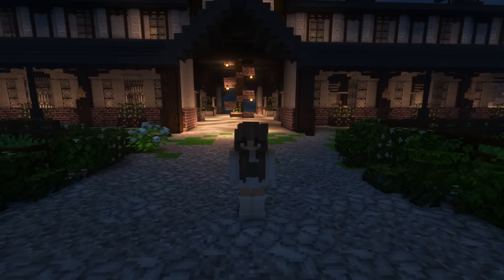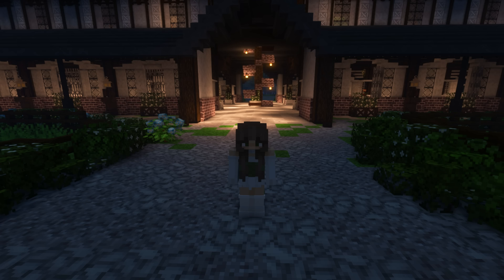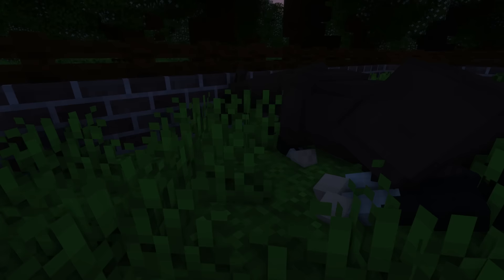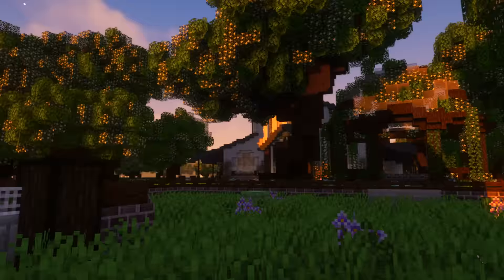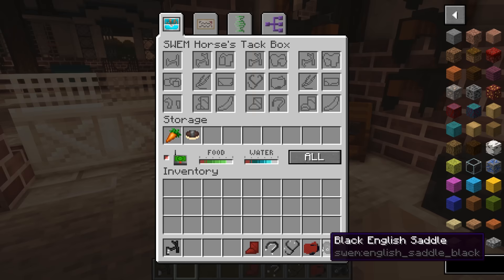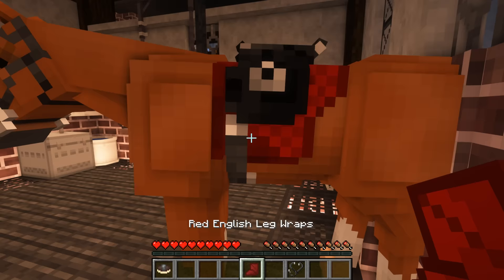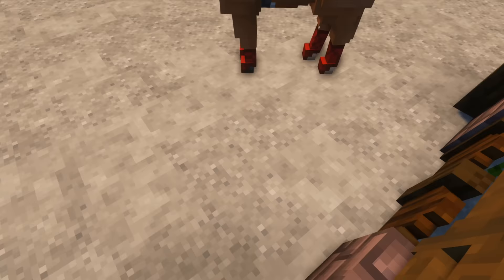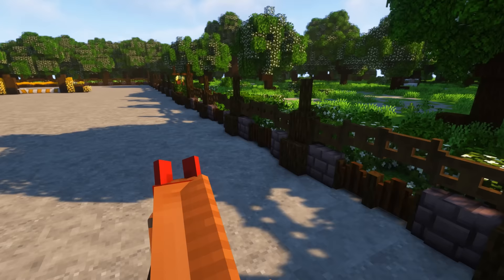SPRING MORNING AT KING'S LANDING || Minecraft Equestrian RRP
♡ My Equipment
✧༺ Microphone: Blue Yeti Nano
✧༚ ˎ Recorder: NVIDIA Shadowplay
✧･ﾟ Editor: Sony Vegas Pro 17
✧･ﾟ PC Specs: